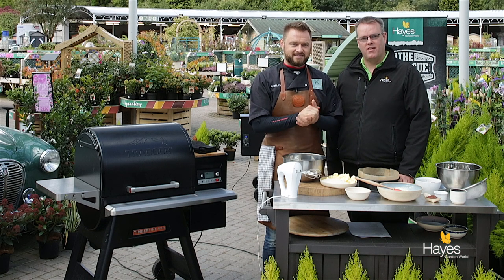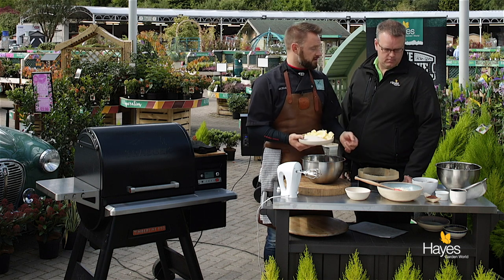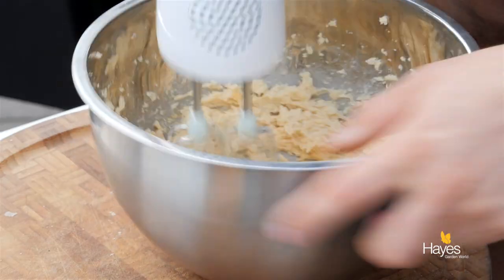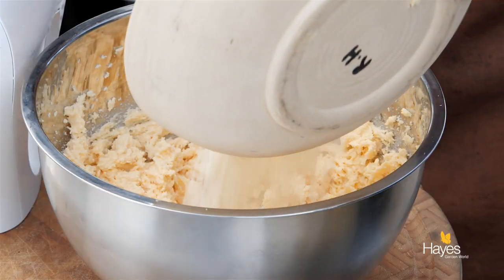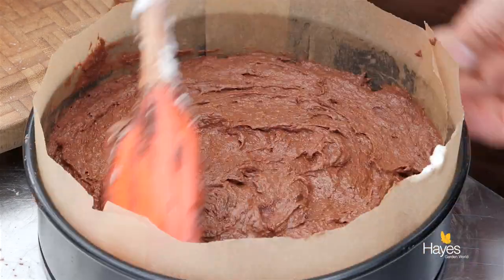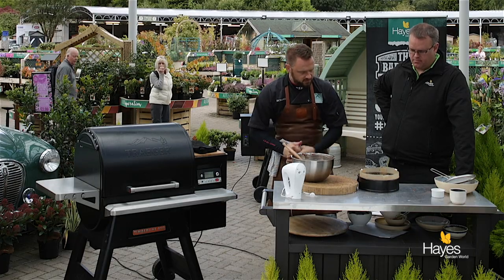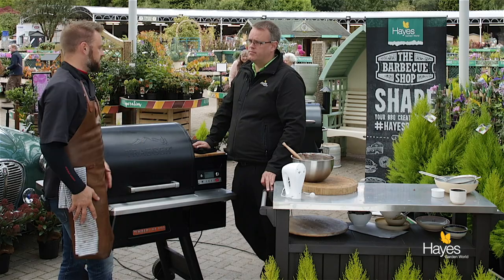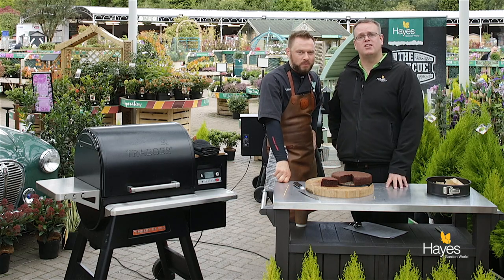Flourless Chocolate Cake Baked on the Traeger Timberline 850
If an intolerance to wheat is a problem then this rich chocolate cake would satisfy all your cravings. It has to be done in stages but the result is well worth the effort. It is a slightly dense cake so not like your light and fluffy Victoria sponge.
Pre-heat the Traeger to 175C (347F).
Beat together the butter and sugar until light and fluffy.
Beat in the yolks one at a time.
Gently fold in the almonds.
Add the melted chocolate and combine well.
In a separate bowl beat the egg whites with a pinch of salt until stiff.
Sift the baking powder and cocoa into the cake mix and fold in gently, then fold in the egg whites.
Pour into the prepared tin, smooth over and bake in the centre of the Traeger for about 50 minutes. If the top starts to dry out after 25 – 30 minutes cover with foil.